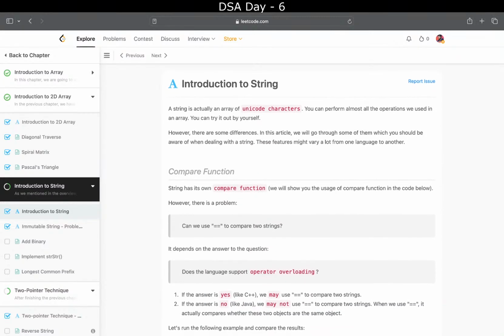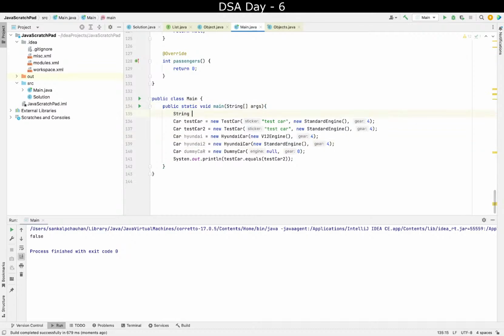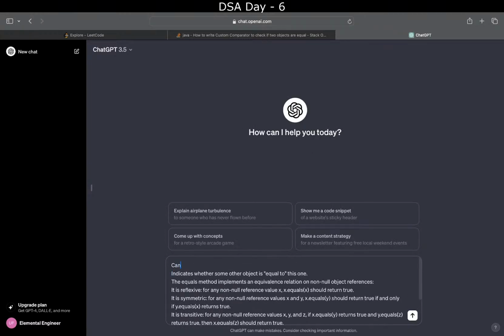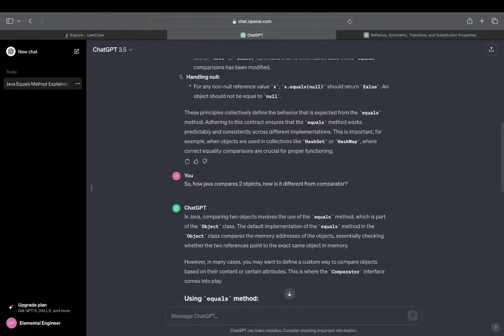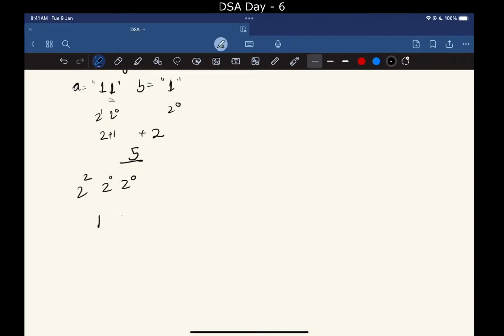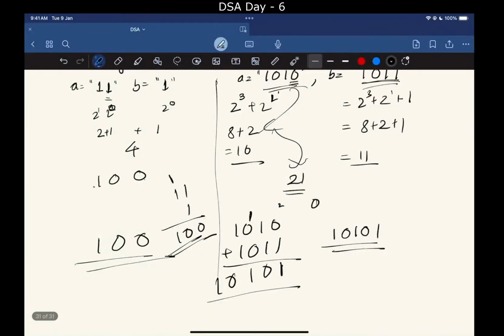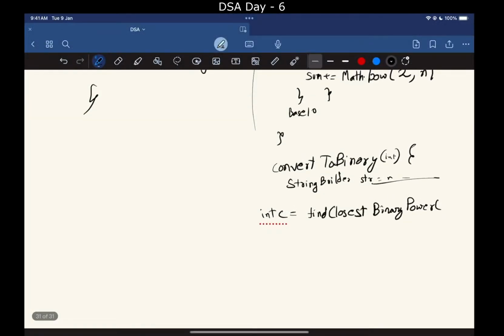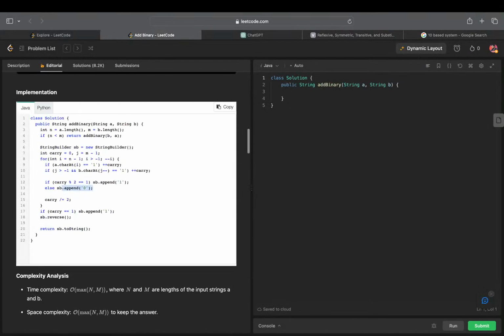DSA Day 6 | Leetcode Live Coding | Strings